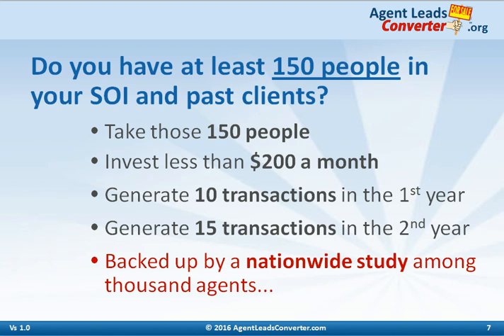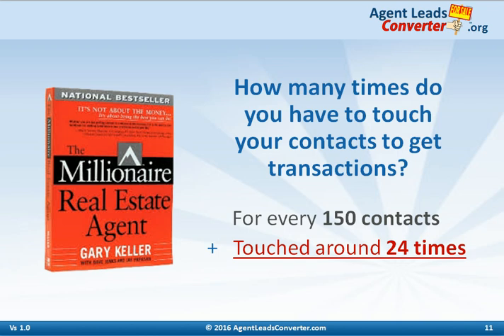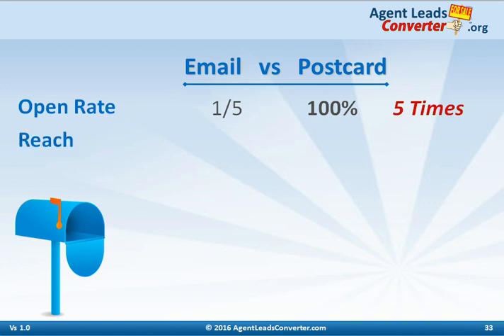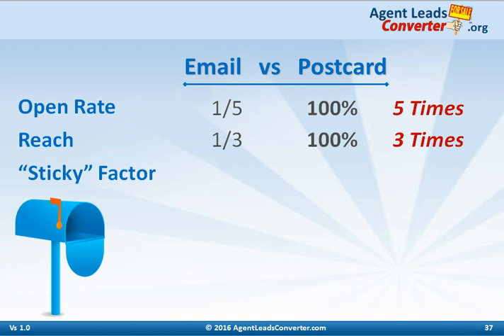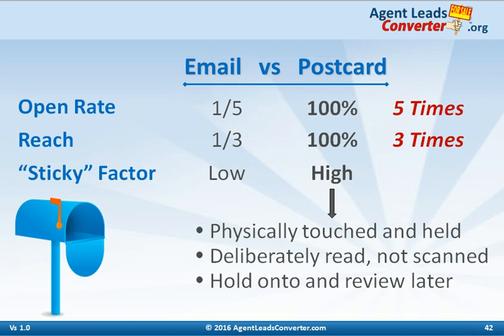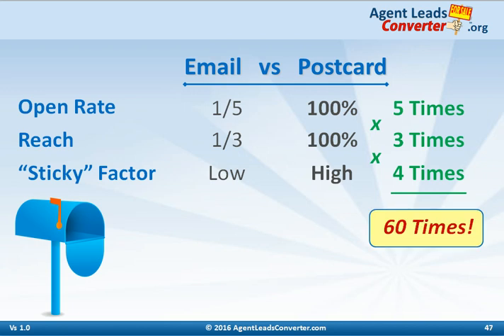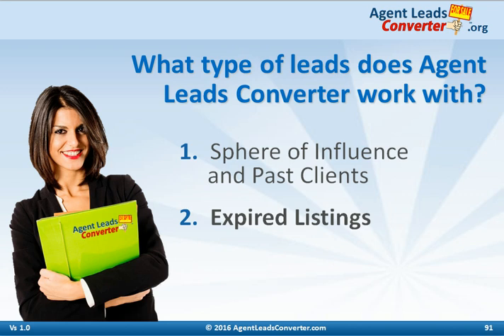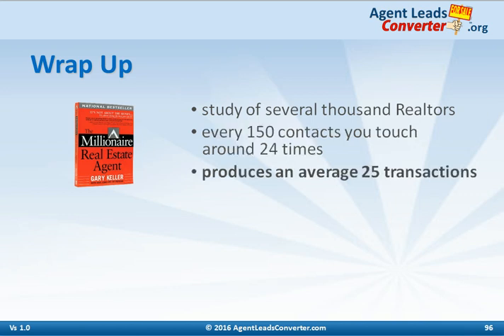Get 10 new listings -- easiest way to convert ANY real estate leads to LISTINGS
Get 10 Listings- easiest way to convert ANY real estate leads to Listings
If you are a real estate agent with sphere of influence (SOI), past clients or home value leads, or if you work expired listings, or any other type of real estate seller leads, Agent Leads Converter can convert them to listings.
Agent Leads Converter is a fully automated postcard drip marketing system designed to follow up with any sphere of influence or past client leads, or follow up with home value seller leads or expired listing leads.  They set you apart as the expert so people chose you